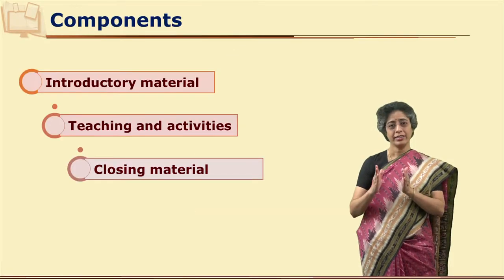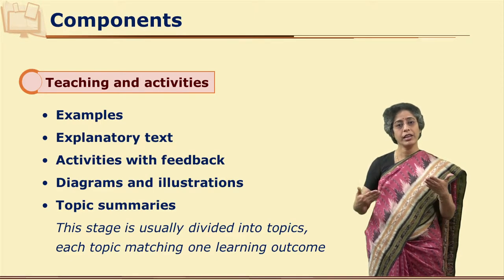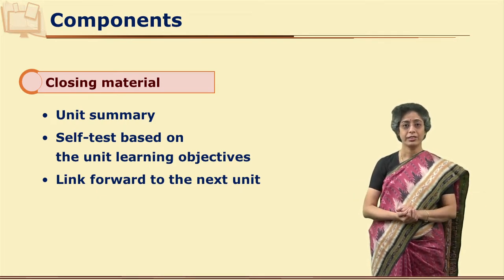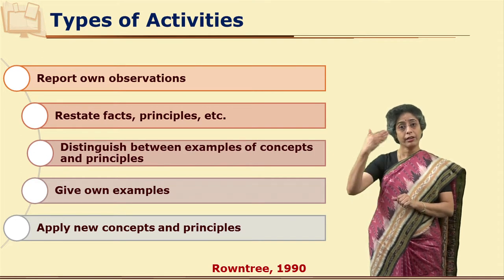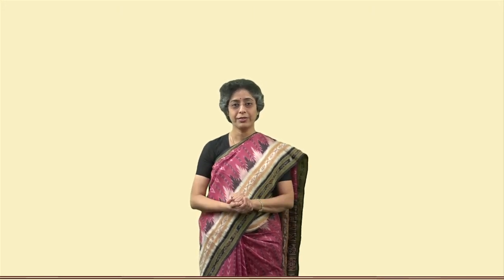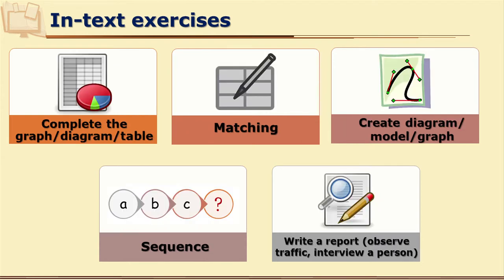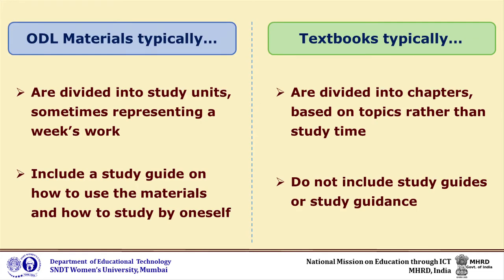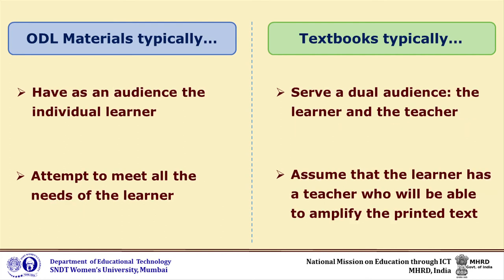ODLM - Part 02